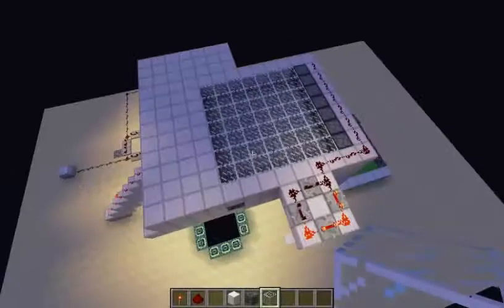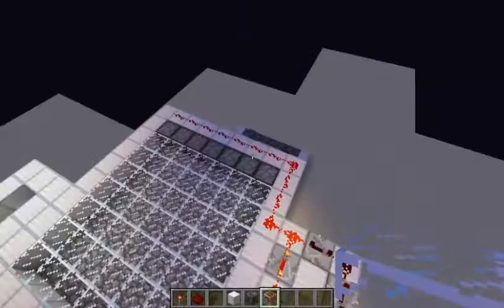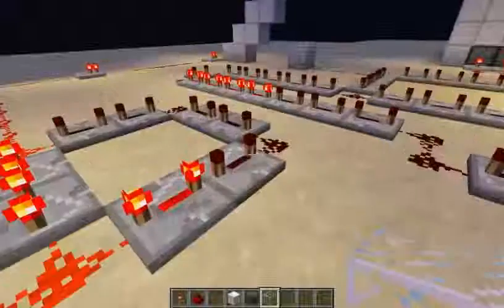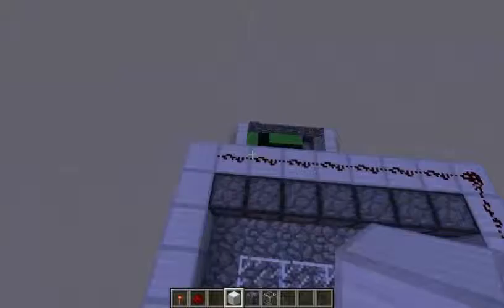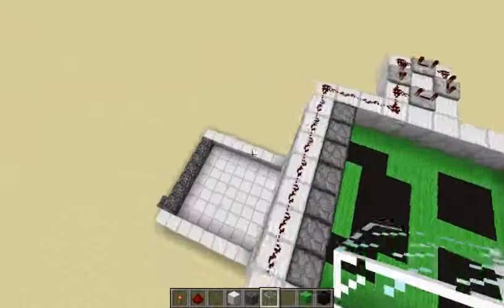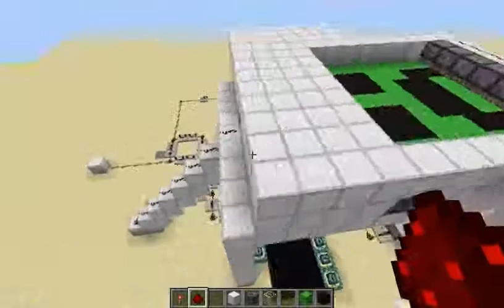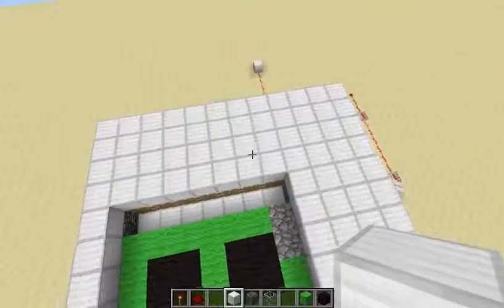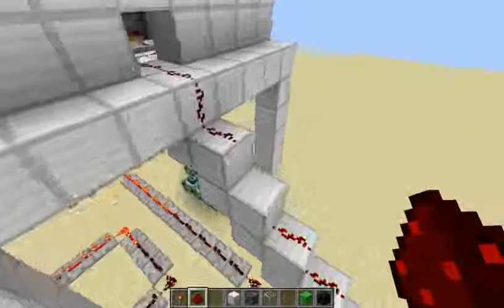A Minecraft Invention Redstone Printer